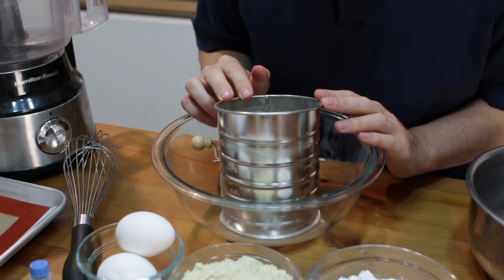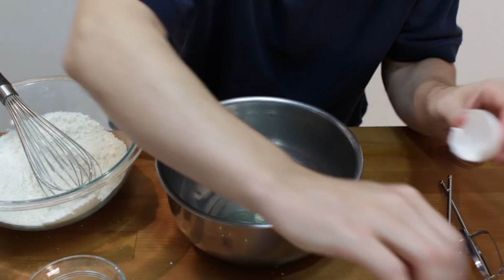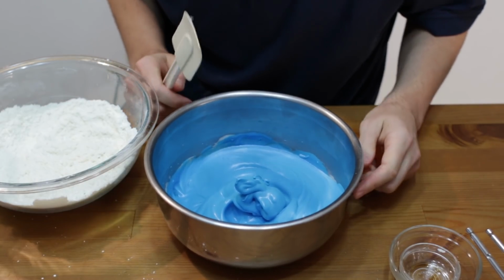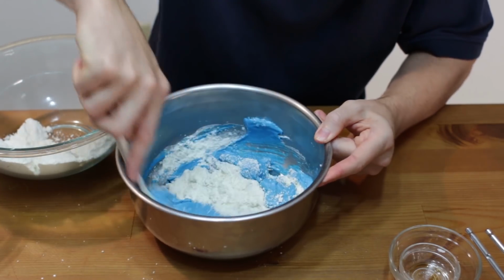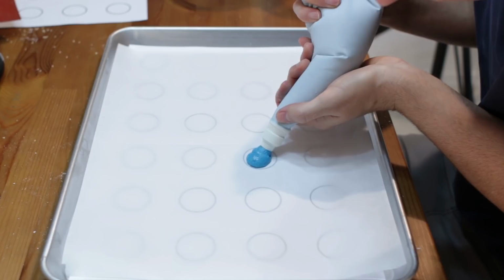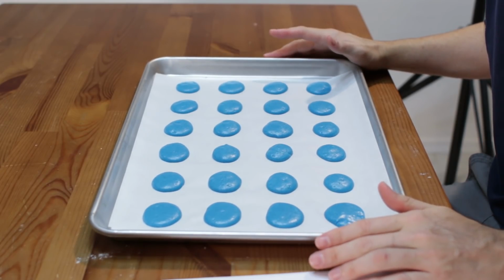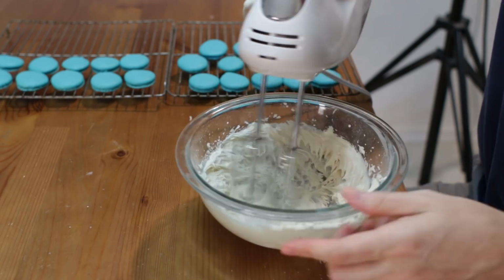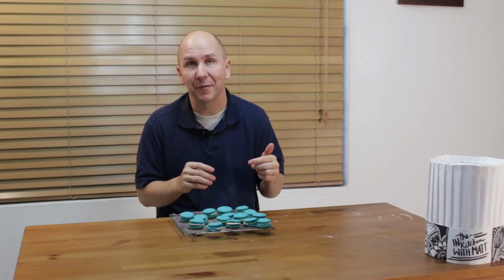How to Make French Macarons | Easy Classic French Macaron Recipe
In this episode of In The Kitchen with Matt I will show you how to make French Macarons or a lot of times we call them Macaroons, although the Macaroon is really a different cookie all together that usually is made with coconut. This recipe for French Macaroons is easy to make once you get the hang of it. But don't be alarmed if it doesn't turn out perfectly the very first time, they take a little bit of practice, but if you follow the recipe and steps and tips you will be making Macarons or Macaroons in no time! If I can do it, you can do it. Let's get started!

If you have any questions, comments, or requests put them down below and I will get back to you as soon as I can, I always enjoy hearing from you all.

Ingredients:
Shells -
1 cup powdered sugar (icing, confectioners) (125g)
3/4 cup of fine almond flour (almond meal) (75g)
2 large eggs (room temperature) or 2 Aged Large Egg Whites (appox. 80g for just the egg whites)
Food Gel or Paste (optional) 3 or 4 drops approximately
1/4 cup of fine granulated sugar (50g)
1/2 tsp. vanilla extract (3 ml)

Filling (Butter Cream):
1 cup powdered sugar (icing, confectioner's) (125g)
1/4 cup of softened butter (55g)
1 to 2 tsp. of milk (5 to 10 ml)
1/2 tsp. of vanilla extract (3 ml)

Tools:
Hand Mixer or Stand Mixer
Sifter or Sieve
parchment paper or silicone baking mat
paper with rounds stencil (optional)
bowls
spatula
whisk
food processor (optional)
piping bag with tip or plastic bag

This is not a sponsored video, all products used were purchased by me.

Transcript: (partial)
Hello and welcome back to In the Kitchen with Matt, I am your host Matt Taylor. Today I am going to show you how to make classic French Macaroons, or the correct pronunciation is Macaron, with actually one o, interestingly enough the Macaroon with two o’s, is an entirely different cookie, it looks different, it tastes different, and a lot of times it is actually made with coconut, and sometimes dipped in chocolate, so a different cookie, however, especially here in the United States if you ask for a Macaroon, most likely you are referring to the classic French Macaron. I had a request to make French Macarons, or Macaroons, so that is what we are going to do, first to start off these are not the easiest cookie to make, however once you master them, they are probably one of the most elegant, and one of the most presentable, and classy cookies, that you can make, be rest assured if you follow my steps, follow these ingredients, you will be making them in no time. If I can do it, you can do it. Let’s get started. All right first what we want to do is we want to sift our almond flour along with our powdered sugar. I have ¾ cup of almond meal or almond flour, I am going to go ahead and put that in my sifter, that I have here, so let’s go ahead and just sift this, what you are going to be left with, as you can see, these are looks like little pebbles, and they are not going to get any smaller than that, and that is ok, I am just going to go ahead and take those and set them aside, now we want to do the same with our powdered sugar, this is one cup of powdered sugar, all right we will just go ahead and sift this in there, all right I have a couple of little chunks left and I am going to put them over here, and now I usually I will come in with a whisk, and whisk this together really well. Let’s go ahead and just set this aside, and now it is time to whip up our egg whites. We want to use room temperature eggs. So what we do is we are going to go ahead and crack the egg, and then just pull it apart, like that, then just go back and forth with the yoke, like that, and that separates the yoke from the egg white, and then you can use that yoke for something else if you want. And now we come in here with a hand mixer, or a stand mixer, we are going to beat the egg whites on medium for two to three minutes, until we get soft peaks that form, so we have these soft little peaks like that, that’s ready to go...